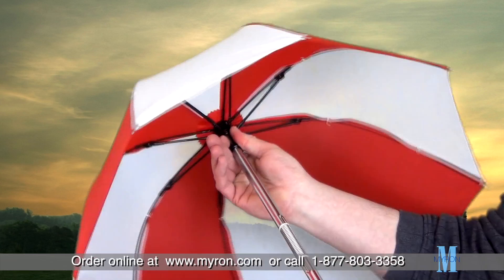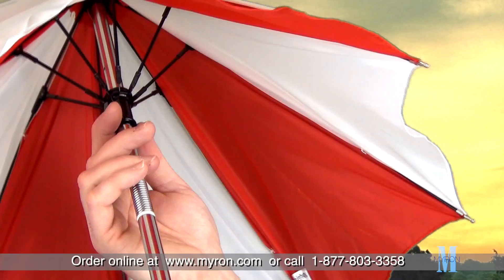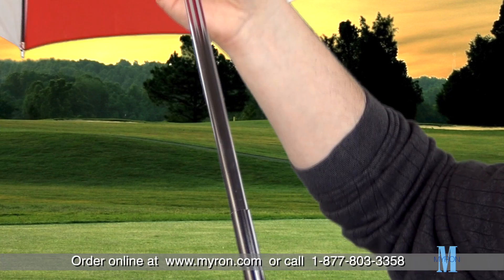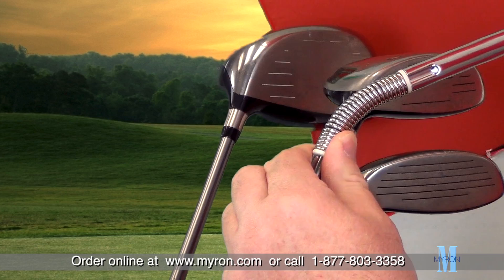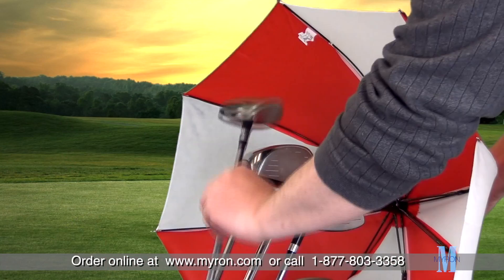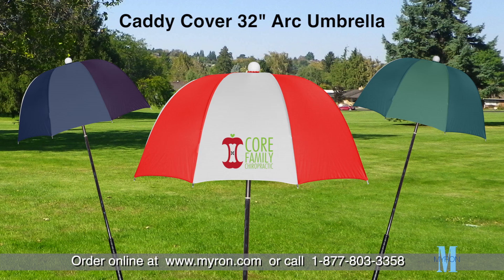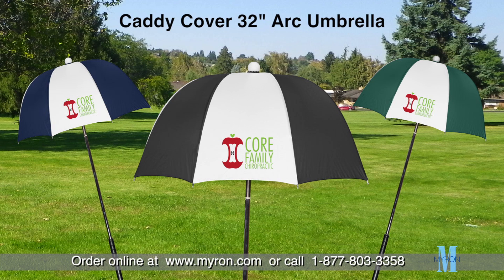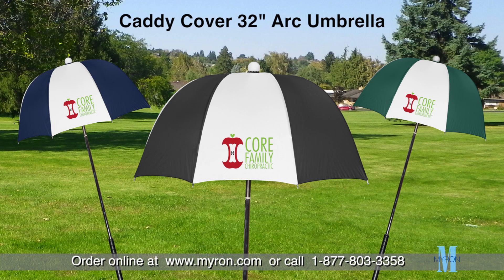Caddy Cover 32 inch Arc Umbrella